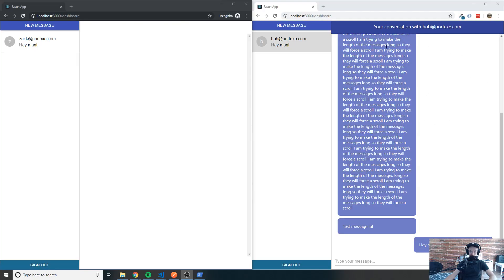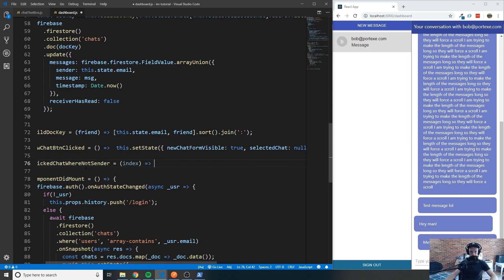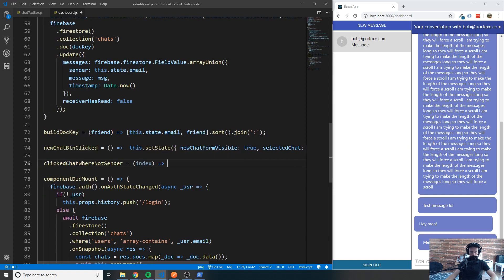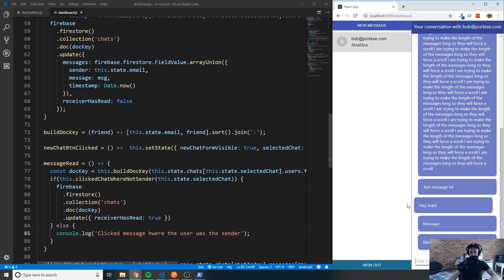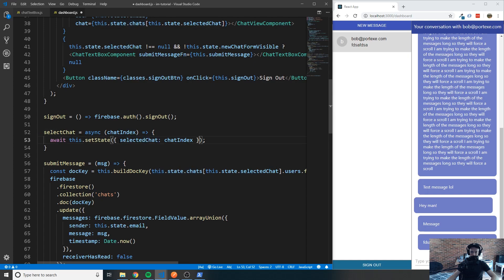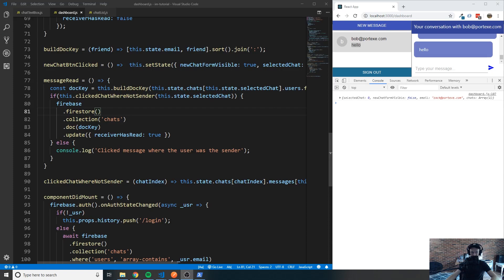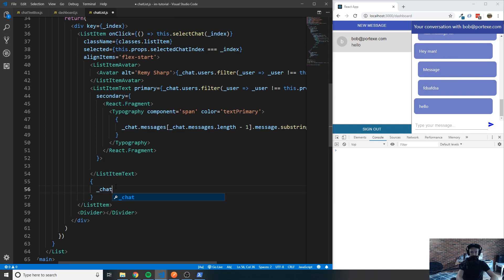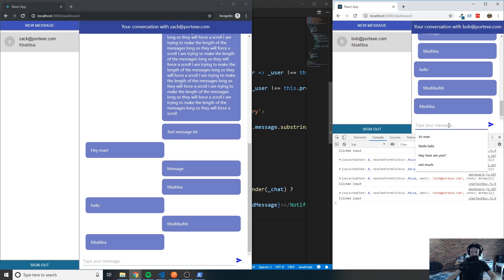React Chat App Part 8 - Unread Messages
In this section of the React chat app series we show the user when they have an unread message.